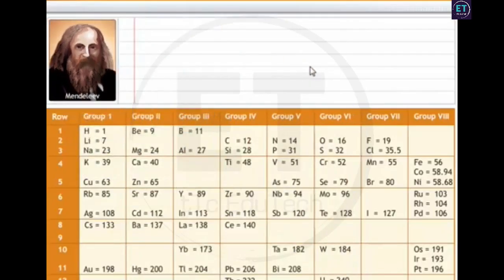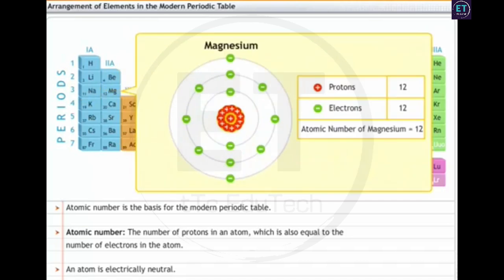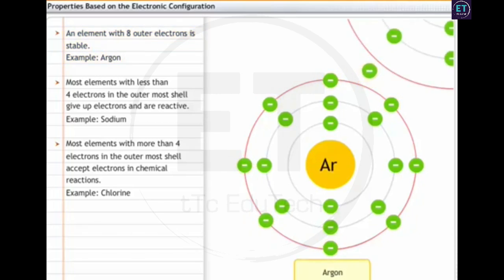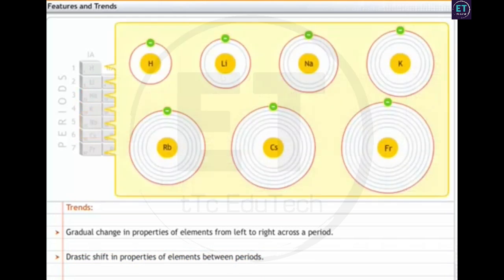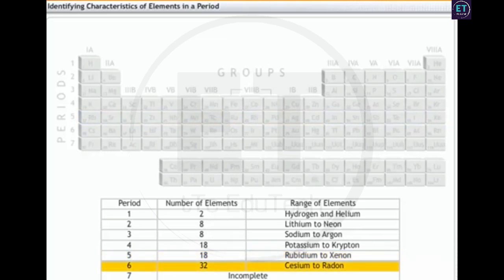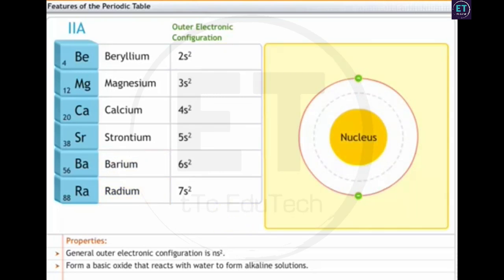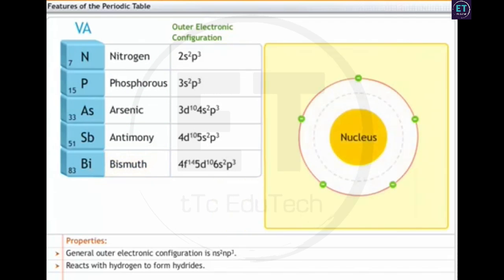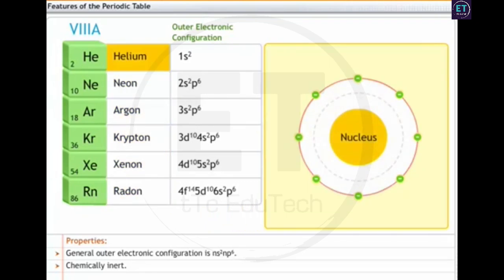CBSE Class 10 Science || Periodic Classification of Elements – 2 || Modern Periodic Table